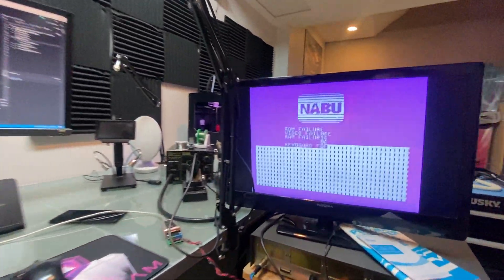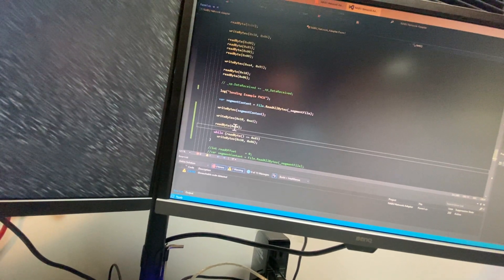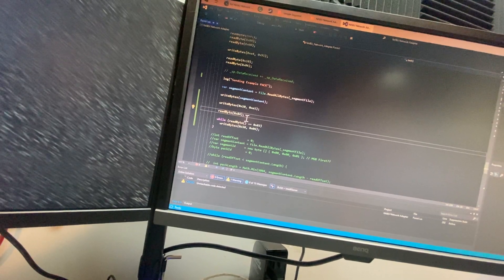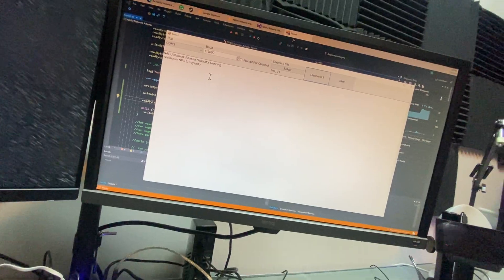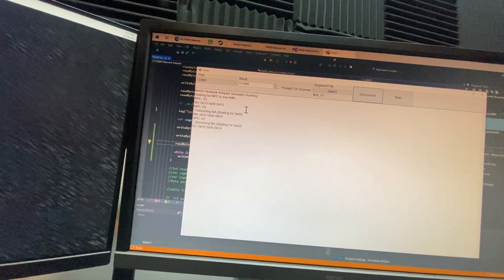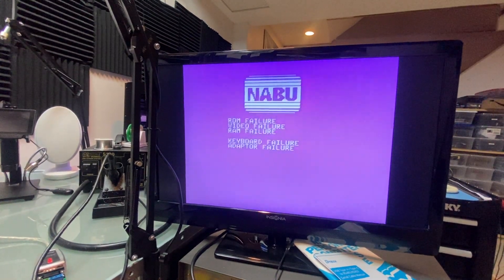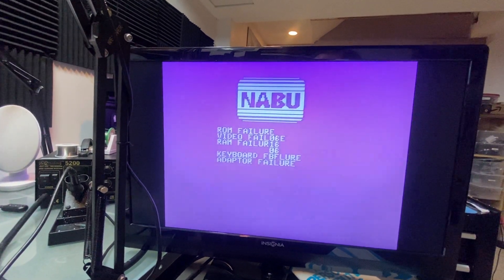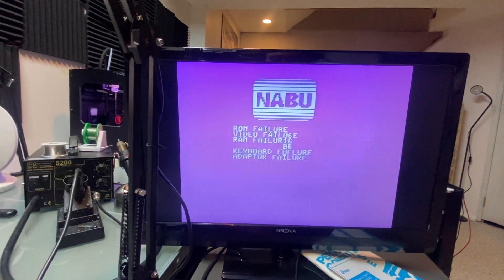03 - Real computer NABU errors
Right after uploading my last video, it occurred to me that maybe I need to keep acknowledging the nabu’s 0x83 messages. After doing so, I get some errors. Some serious errors. Think we’re sending a file!! A bad file… but it’s received it